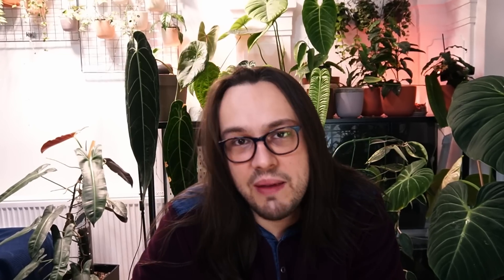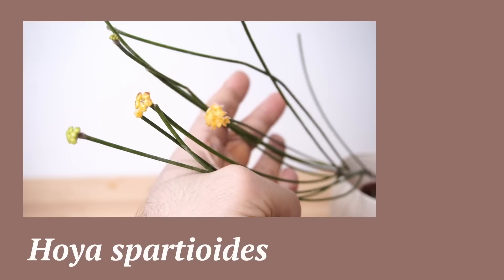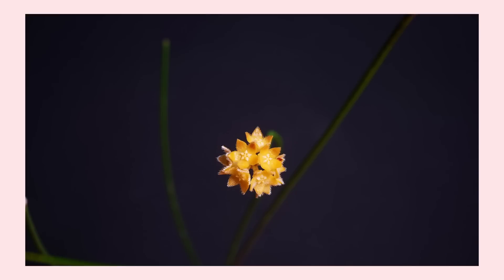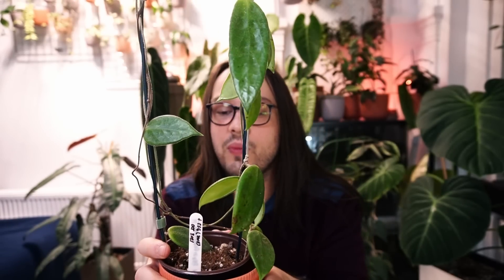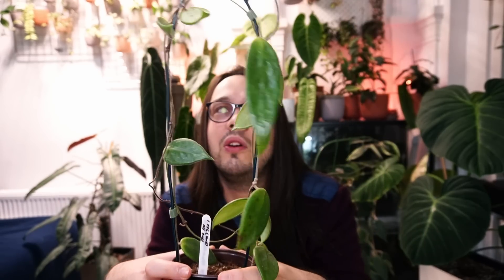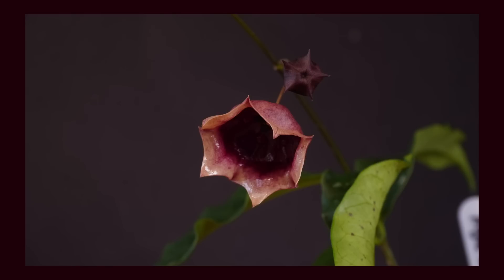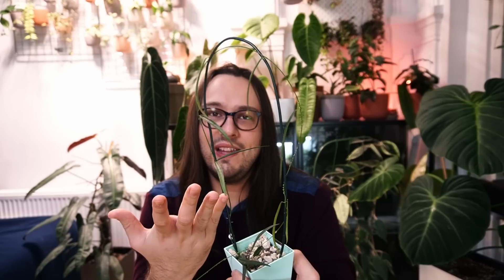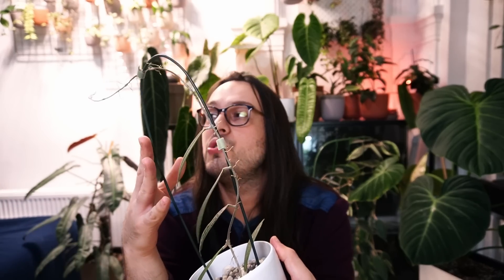10 Unique Hoyas for Your Collection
Hello! Today I wanted to show you some unique hoyas for your collection that stand out from other hoyas that we commonly see (and they do not all look the same)

NEW ONLINE HOYA BOUTIQUE, from one and only  @Betsy Begonia!

CHAPTERS:

00:00 Intro
02:15 Hoya spartioides
05:58 Hoya vangviengiensis NS07-202
09:24 Hoya sulawesiana
10:30 Hoya wallichii ssp. tenebrosa
11:37 Hoya yvesrocheri
13:21 Hoya rigidifolia
15:17 Hoya dennissii ‘Frida’
17:17 Hoya acicularis
19:44 Hoya sp. Rindu Rafflesia
22:27 Hoya fauziana
24:33 Outro
25:49 Patreon Thank You